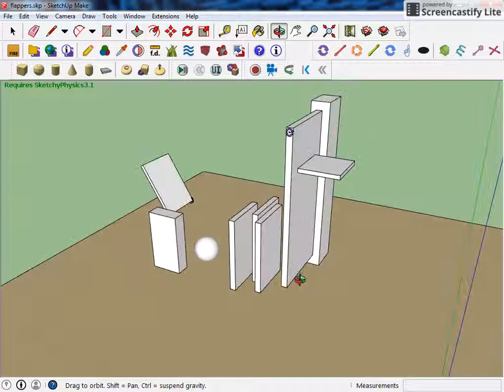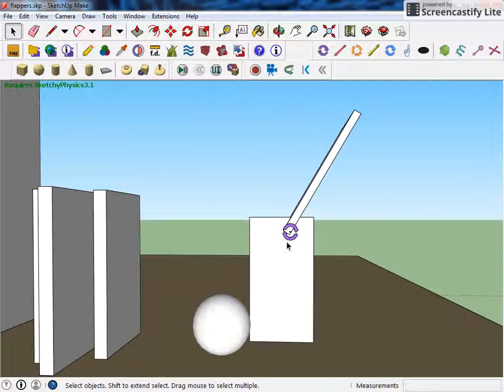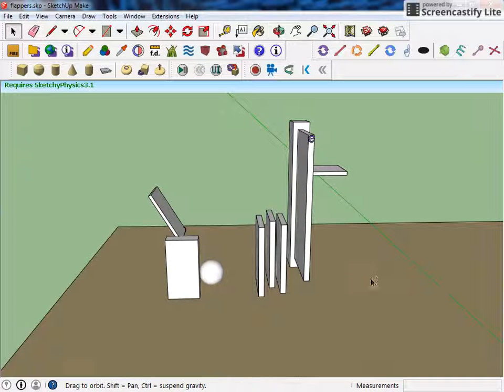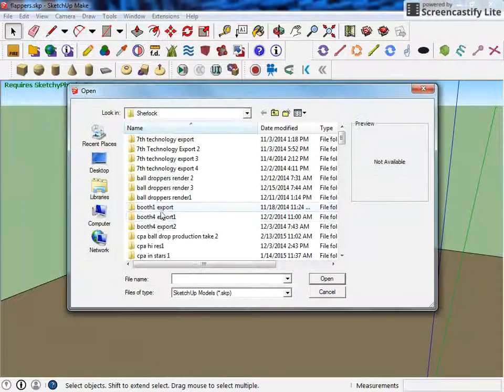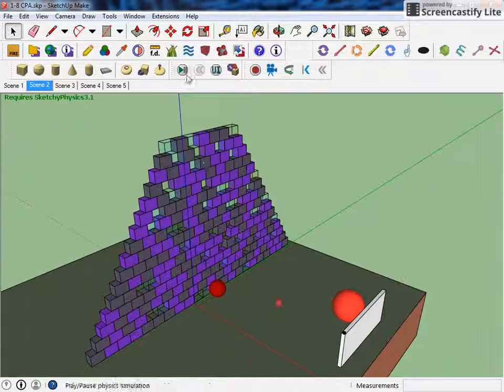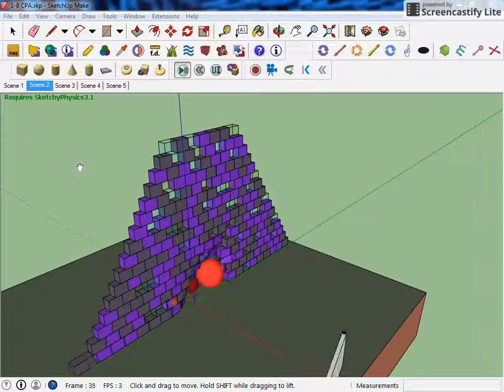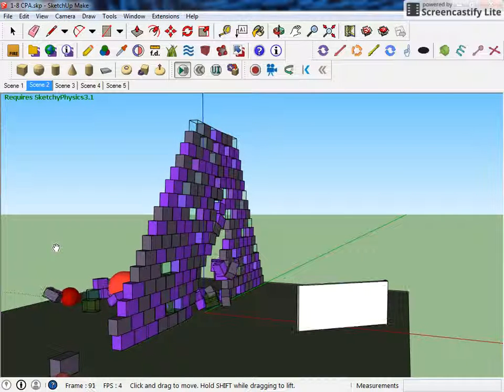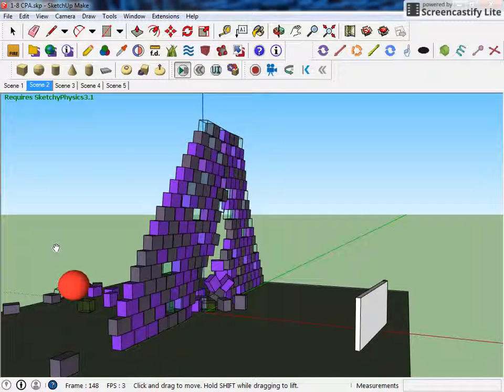Intro to Sketchy Physics - video3